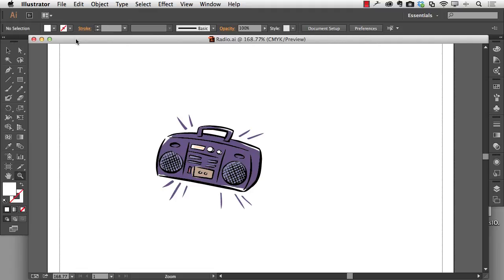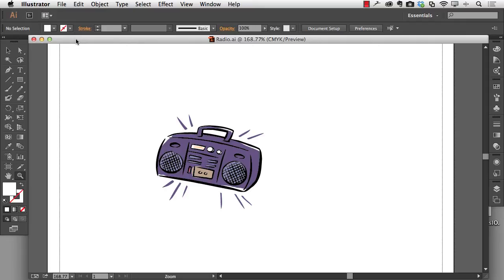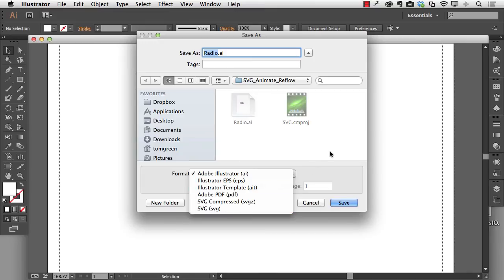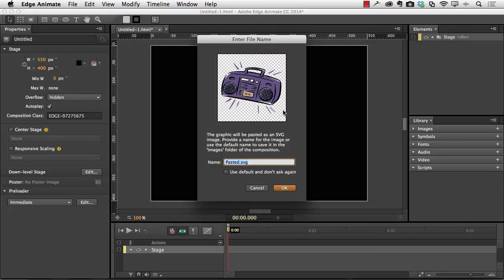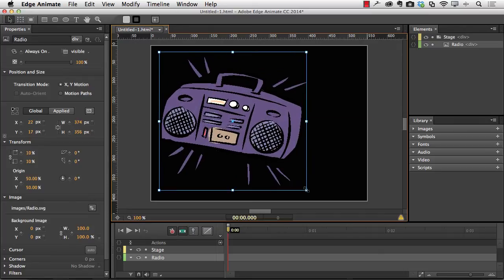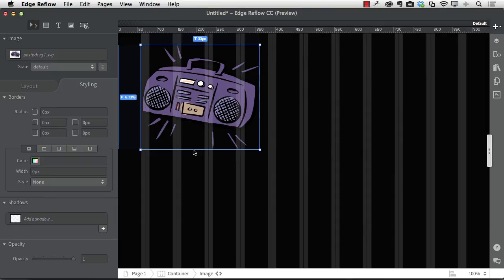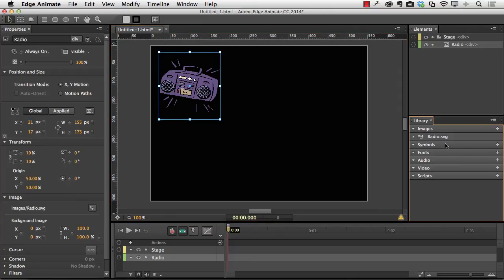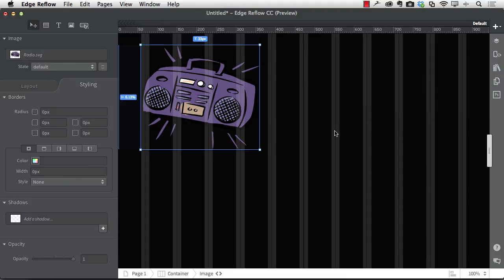CC 2014: Illustrator to Animate and Reflow workflow.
Getting Illustrator drawings into Animate and Reflow always involved a trip to the SVG options in Illustrator and inevitable edits in the SVG documents after the fact. No longer. This workflow has been simplified to unbelievable levels. How unbelievable? Hint: Can you press Command or Ctrl-V ?